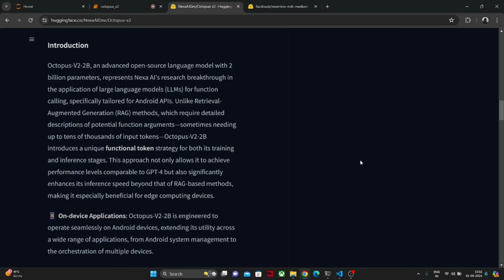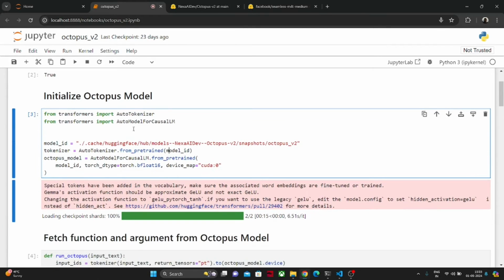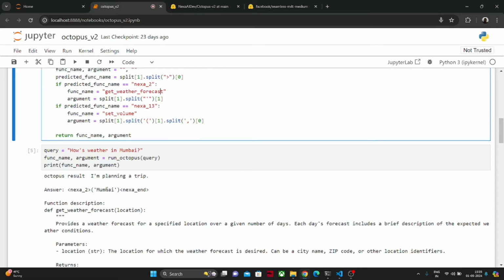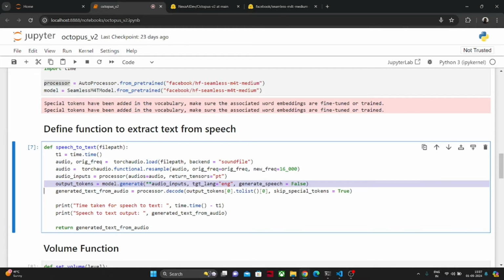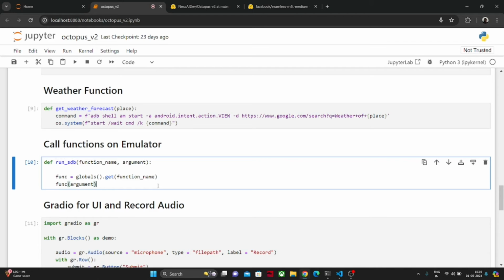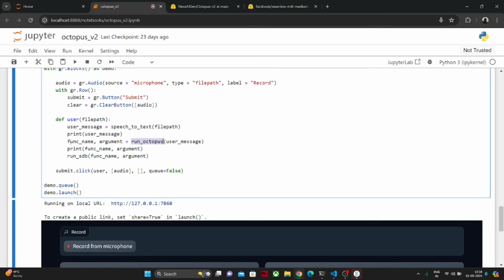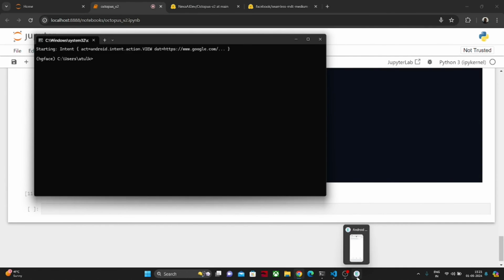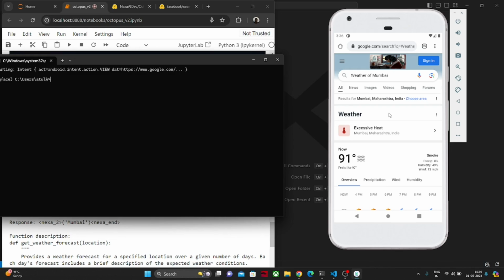AI Super Agent | EP02 | Implementation | Octopus v2 | Nexa AI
Welcome to our latest tutorial where we guide you through the step-by-step process of implementing Octopus v2, the on-device Large Language Model (LLM), on your local machine. In this video, we provide hands-on instructions and insights into setting up Octopus v2 to unleash the power of on-device AI.